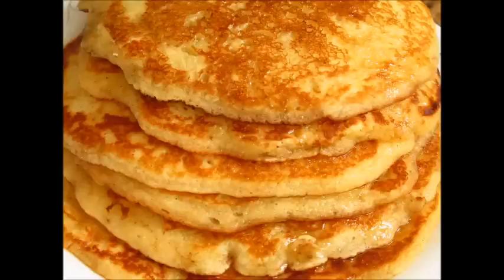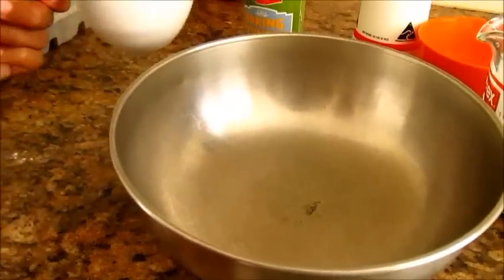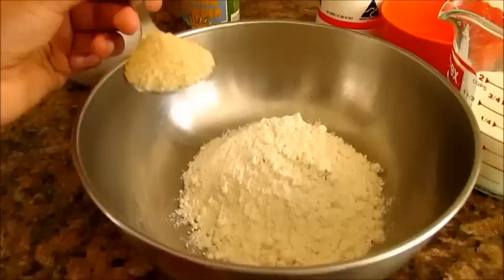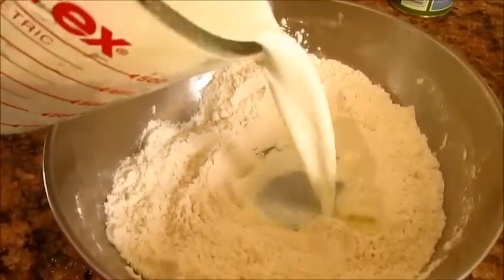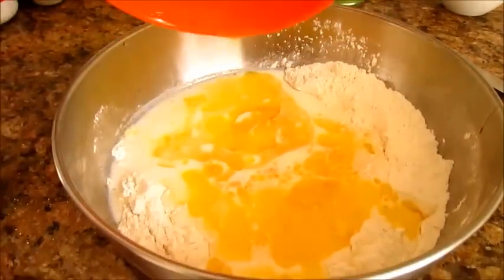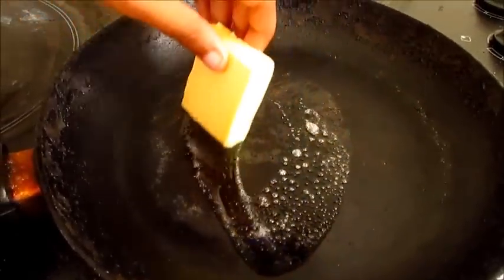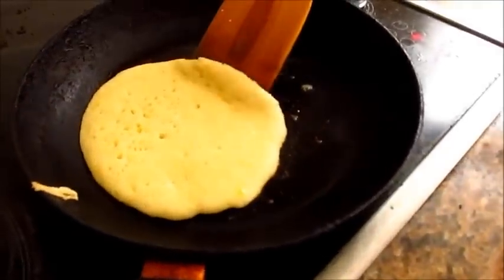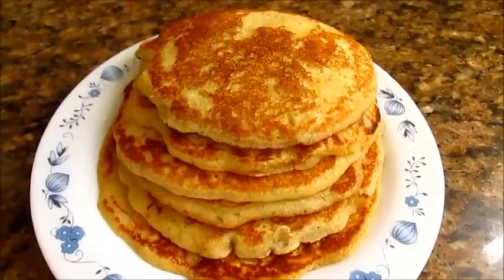Pancakes - simple & easy to make recipe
Pancakes are delicious and simple to make. Pancakes are of one my son's favourites and this recipe is made by my Nine and half year old son Aditya. He totally enjoyed the experience of making his own recipe video. A great way to get your kids involved in cooking :)